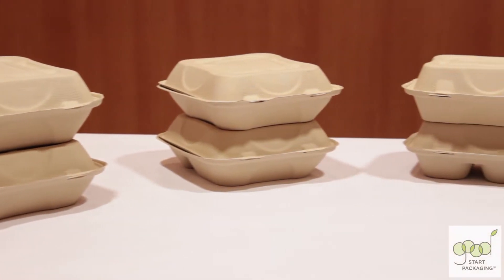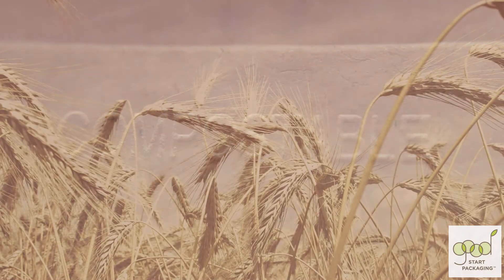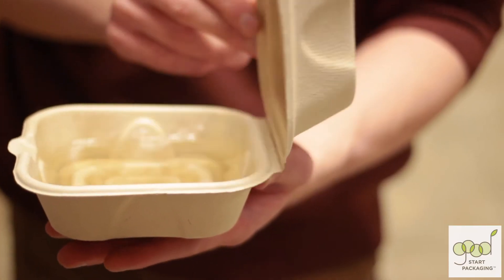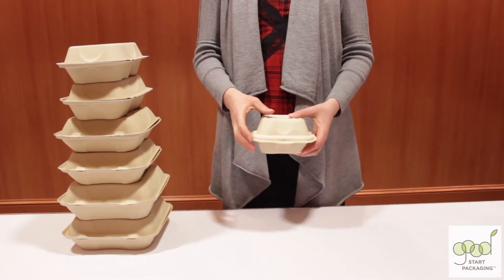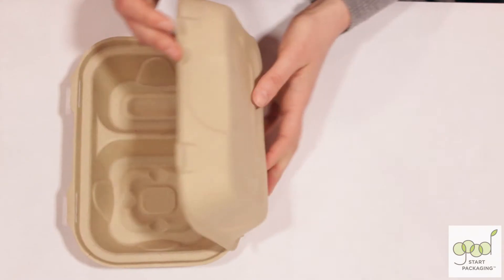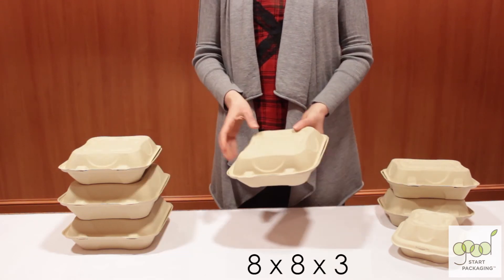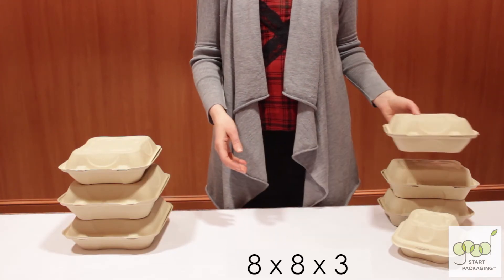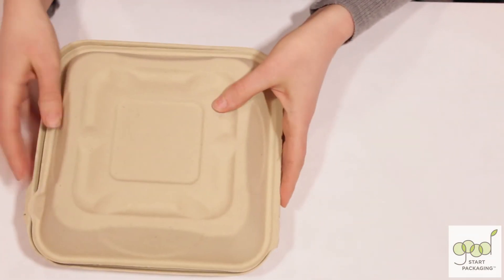DEMO: Fiber Clamshell Containers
In this video, we demonstrate our eco-friendly clamshells made from compostable plant fiber.  These are often used by our restaurant clients as take out containers for food service, and they're some of the most sustainable to-go containers available on the market.